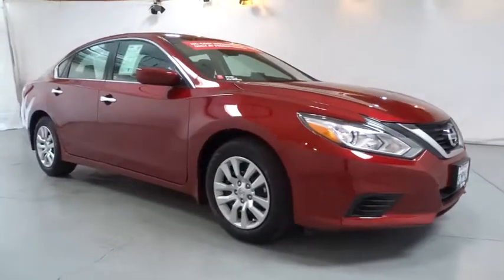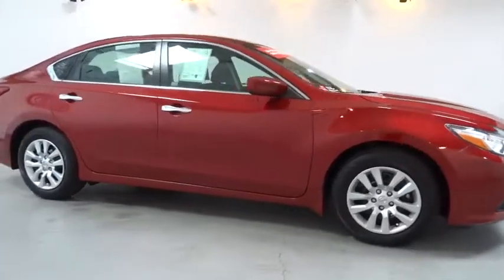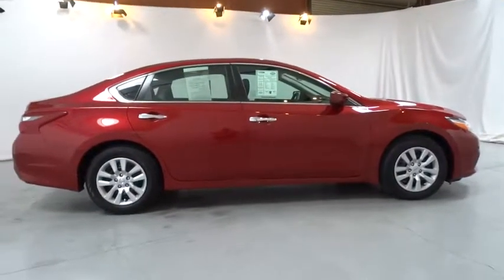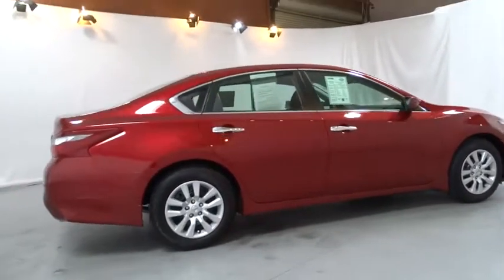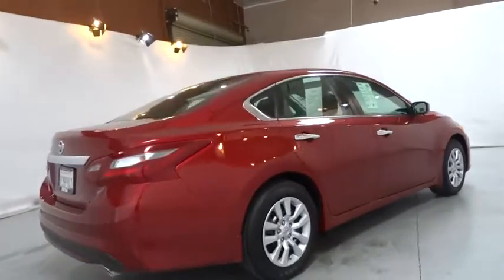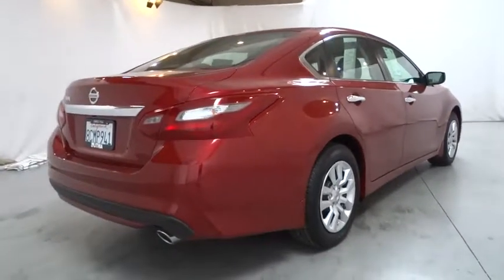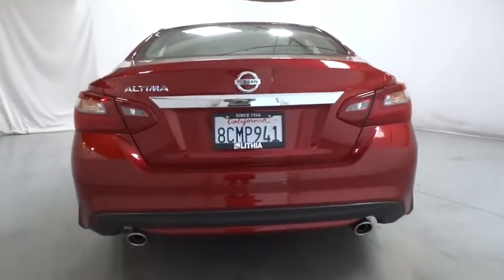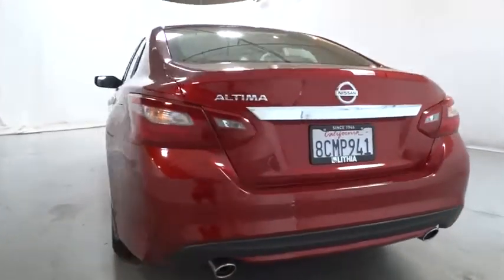2018 NISSAN ALTIMA Fresno, Bakersfield, Modesto, Stockton, Central California JC131455NCL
MAROON USED 2018 NISSAN ALTIMA available in Fresno, California at Lithia Nissan of Fresno. Servicing the Bakersfield, Modesto, Stockton, Central California area.
2018 NISSAN ALTIMA 2.5 SEDAN - Stock#: JC131455NCL - VIN#: 1N4AL3AP5JC131455

2.5 S trim. Nissan Certified, CARFAX 1-Owner, LOW MILES - 22! JUST REPRICED FROM $25,245, FUEL EFFICIENT 38 MPG Hwy/27 MPG City! Bluetooth, CD Player, iPod/MP3 Input, [X01] S CONVENIENCE PACKAGE, Back-Up Camera. SEE MORE!br /br /KEY FEATURES INCLUDEbr /Back-Up Camera, iPod/MP3 Input, Bluetooth, CD Player. MP3 Player, Keyless Entry, Remote Trunk Release, Steering Wheel Controls, Child Safety Locks. br /br /OPTION PACKAGESbr /S CONVENIENCE PACKAGE Remote Engine Start, 6-Way Power Driver's Seat. Nissan 2.5 S with SCARLET EMBER exterior and Charcoal interior features a 4 Cylinder Engine with 179 HP at 6000 RPM*. br /br /EXPERTS RAVEbr /KBB.com explains If you're looking for a stylish and comfortable family-friendly sedan with a solid reputation for reliability and value, you'll like the 2018 Nissan Altima.. Great Gas Mileage: 38 MPG Hwy. br /br /A GREAT TIME TO BUYbr /Reduced from $25,245. br /br /SHOP WITH CONFIDENCEbr /7-year/100,000-Mile Limited Warranty, 167-Point Inspection and Reconditioning, 24-Hour Roadside Assistance and Towing Assistance, Some of our pre-owned vehicles may have unrepaired safety recalls. Check vinrcl.safercar.gov/vin/, Rental Car, CARFAX Vehicle History Report, SiriusXM Satellite Radio with 3-month trial subscription br /br /BUY FROM AN AWARD WINNING DEALERbr /Lithia Nissan of Fresno sells new and used Nissan cars, Nissan trucks & Nissan SUVs in Fresno, CA. We have a strong and committed sales staff with many years of experience satisfying our customers' needs. Feel free to browse our inventory online, request more information about vehicles, set up a test drive or inquire about financing! br /br /Pricing analysis performed on 7/21/2018. Horsepower calculations based on trim engine configuration. Fuel economy calculations based on original manufacturer data for trim engine configuration. Please confirm the accuracy of the included equipment by calling us prior to purchase. br /